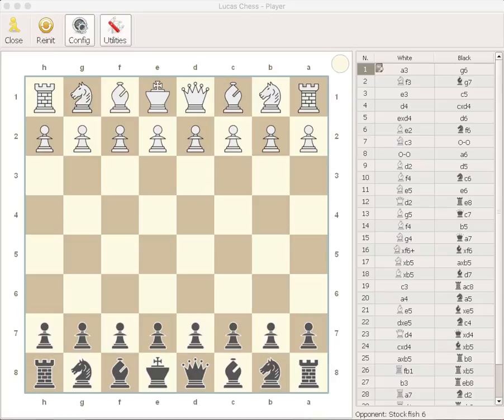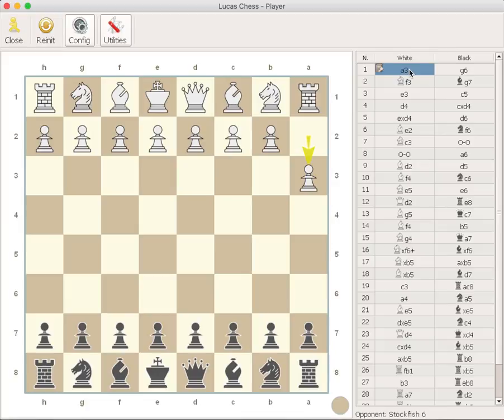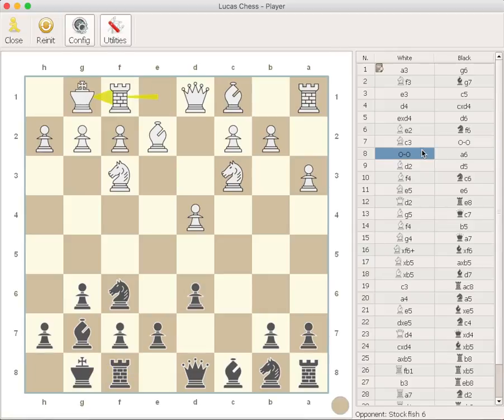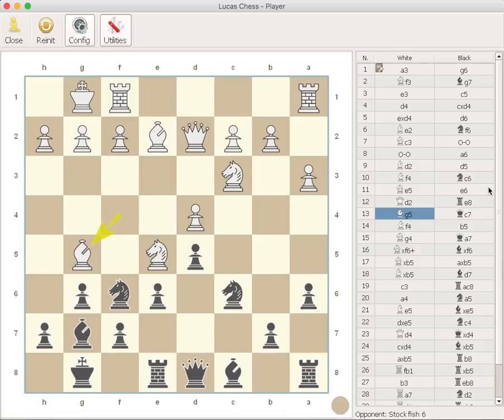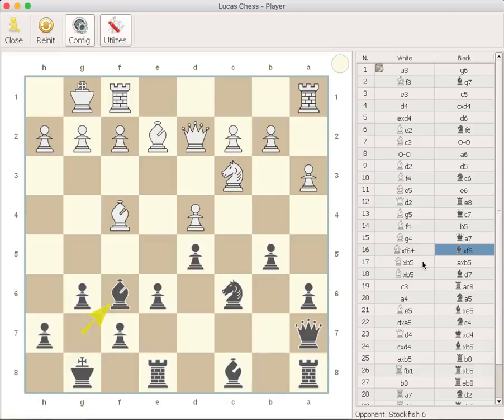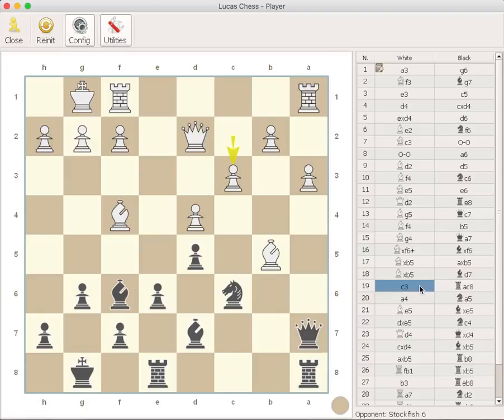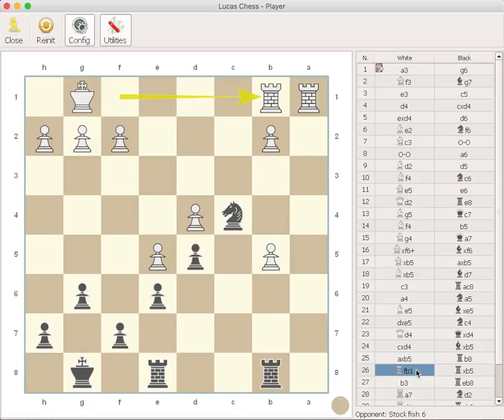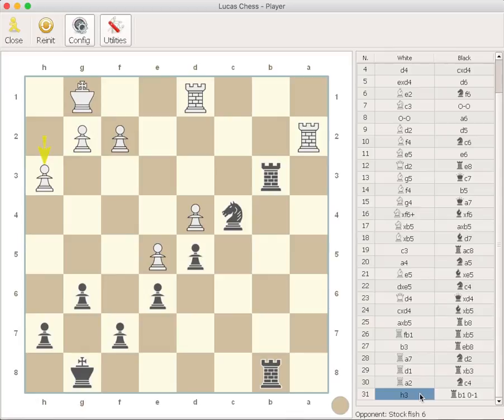Stockfish hummiliated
Stockfish is highly overrated. It cannot play chess the way chess should be played. Ideas against Ideas. It is only a calculator, it cannot think. Look here! No fraud! Played right away, no moves taken back!
You can do the same if is about 1700 like mine is.